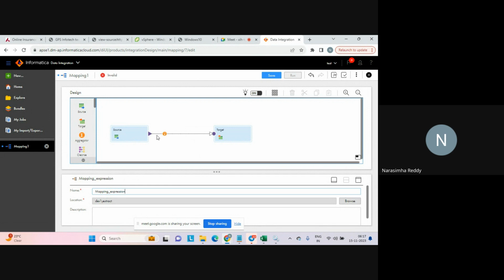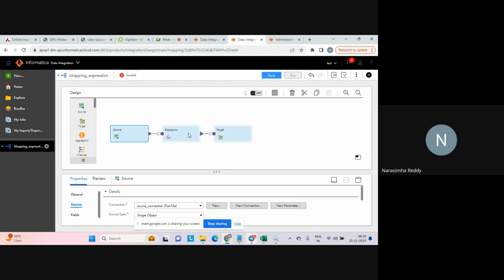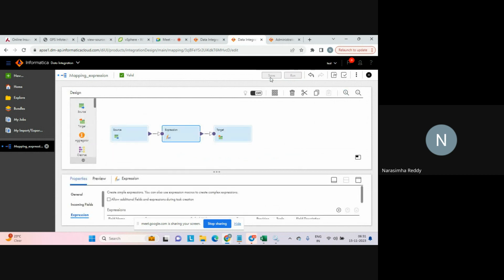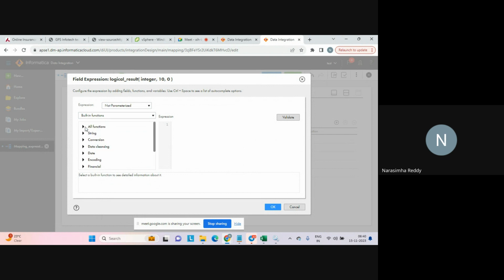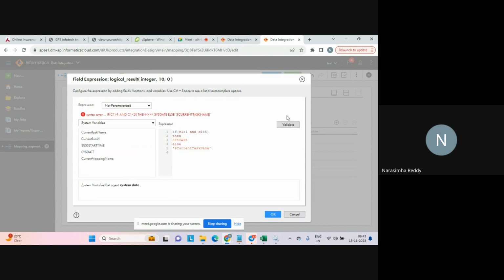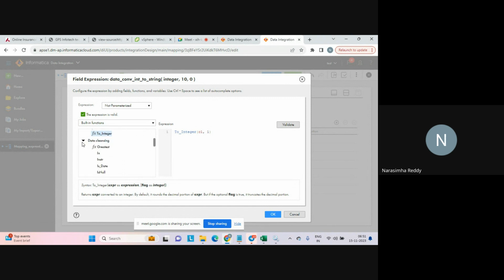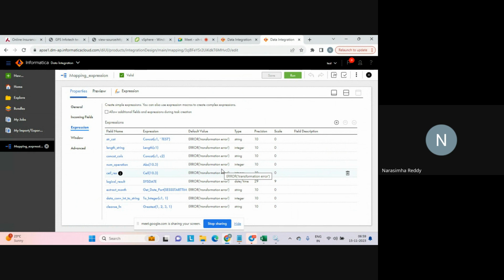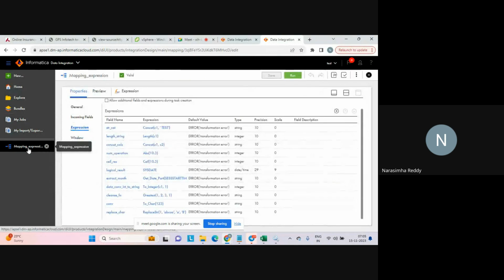Informatica Cloud Expression Transformation|IICS Expression Transformation